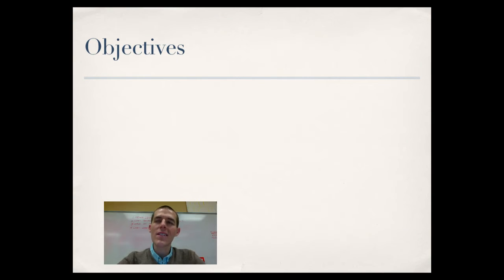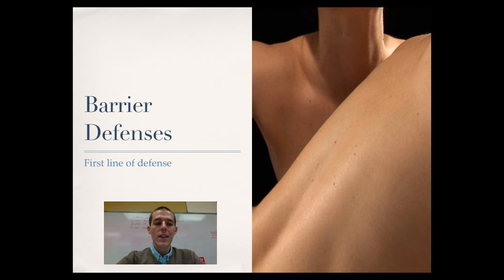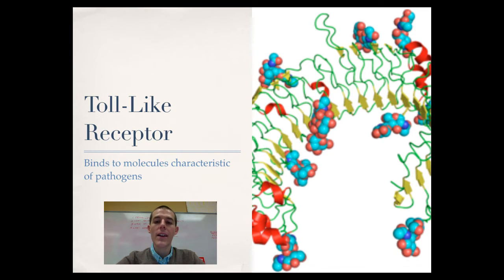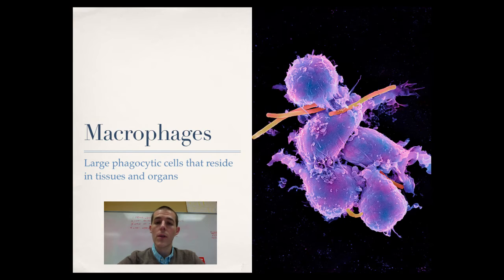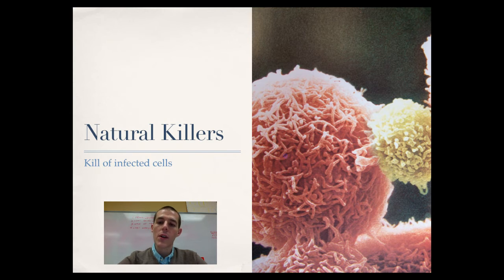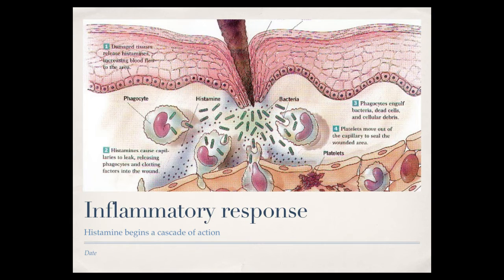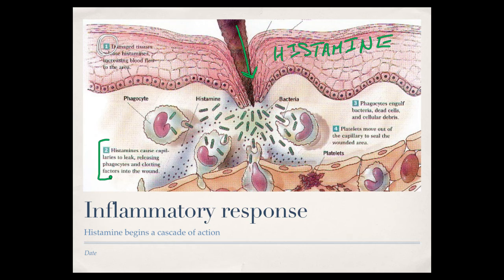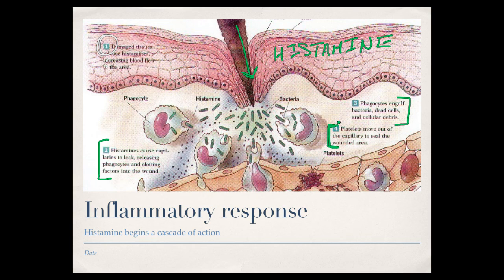Innate Immune Response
An introduction to innate immunity.

Table of Contents:

00:35 - Objectives
00:51 - Innate vs. Adaptive
01:34 - Barrier Defenses
02:10 - Cellular Innate
02:45 - Toll-Like Receptor
03:32 - Neutrophils
04:02 - Macrophages
04:28 - Dendritic Cells
04:47 - Eosinophils
05:14 - Natural Killers
06:03 - Antimicrobial Peptides
06:58 - Inflammatory response